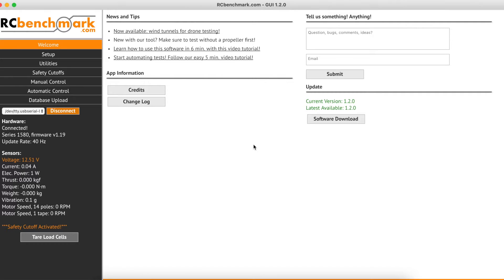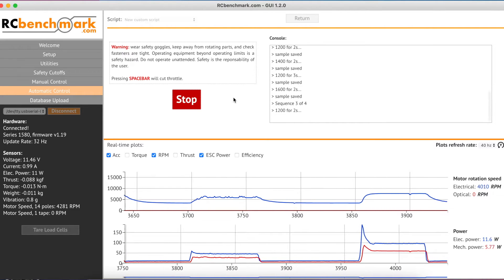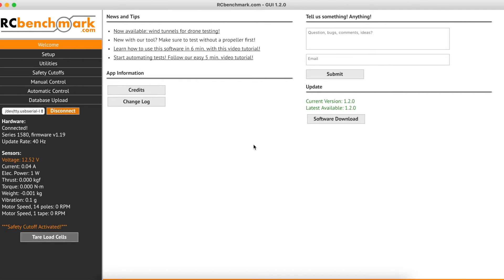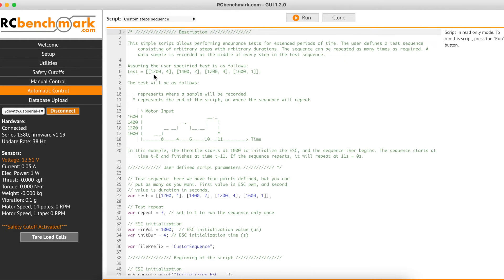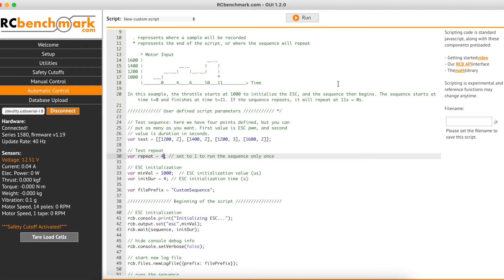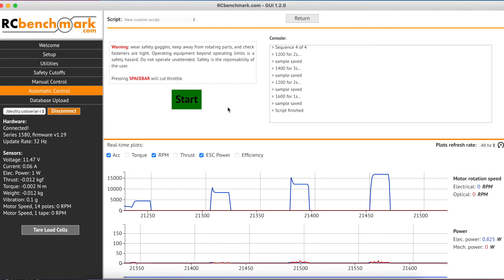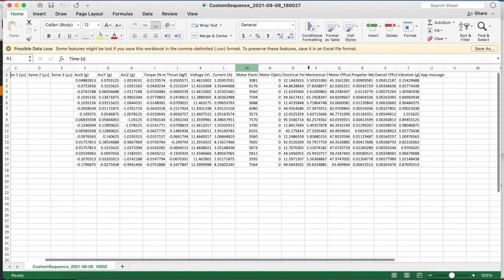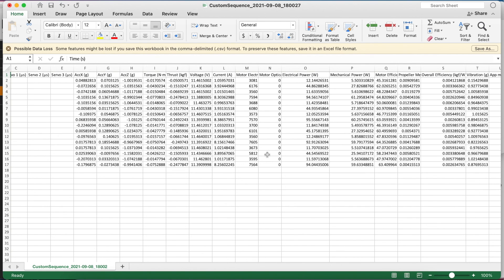How to Perform an Endurance Test with a Brushless Motor Thrust Stand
In this video we cover what an endurance test is, why you would want to perform one, and we demonstrate one using our RCbenchmark Series 1585 test stand.

00:00 - 0:07 - Introduction
00:08 - 0:23 - What is an Endurance Test
0:24 - 1:09 - Set-up the Endurance Test
1:10 - 1:55 - Run the Endurance Test
1:56 - 2:18 - View the Data
2:19 - 2:36 - Conclusion